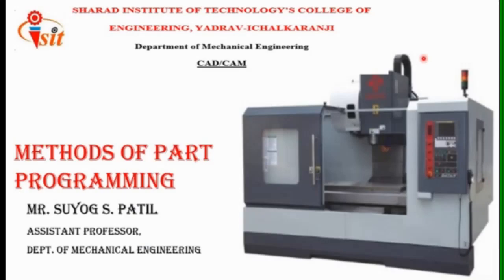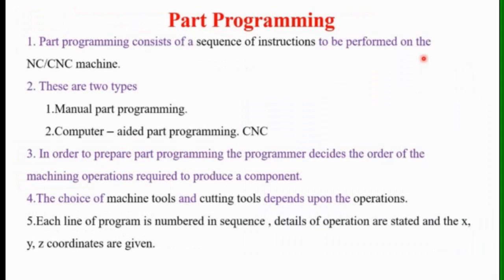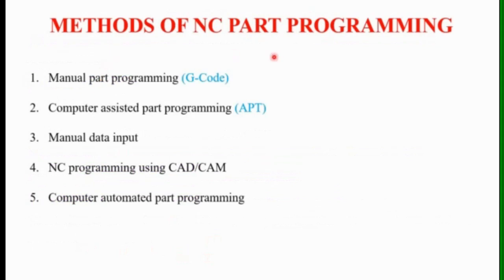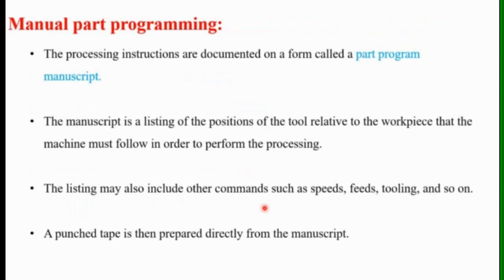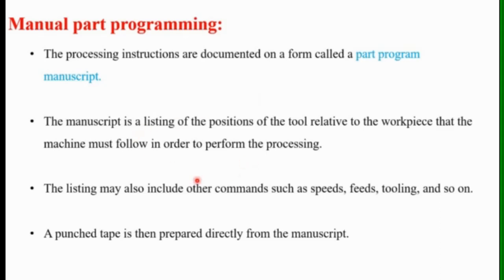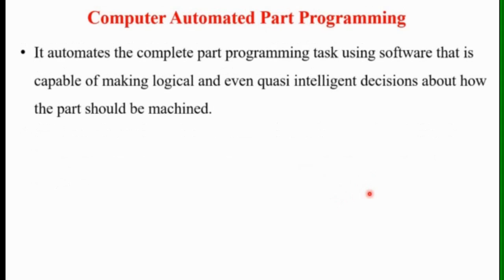Methods of NC Part Programming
In this video Methods of NC part programming are explained.